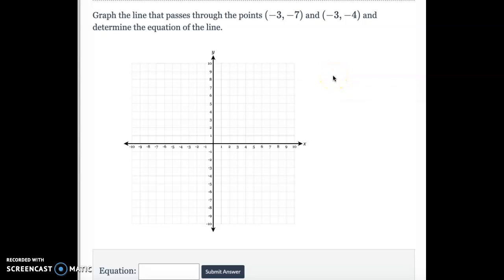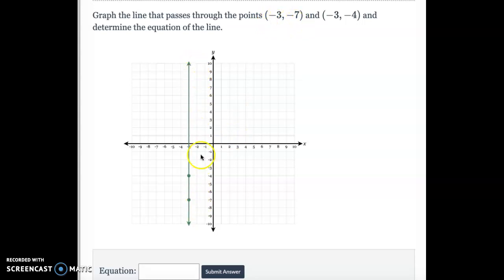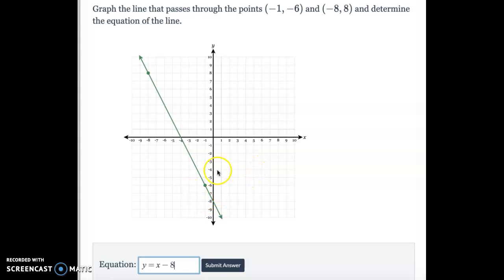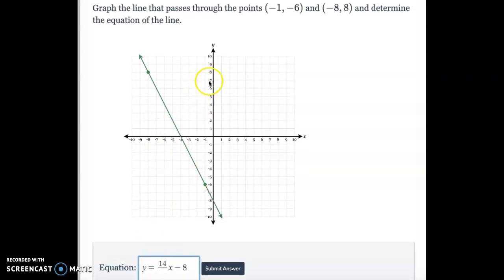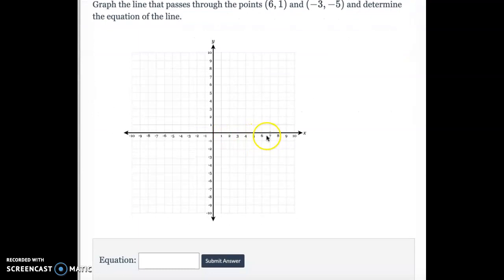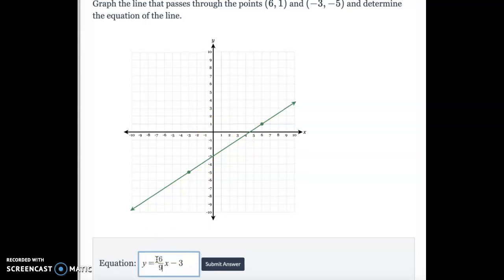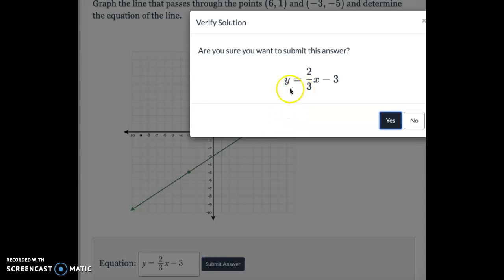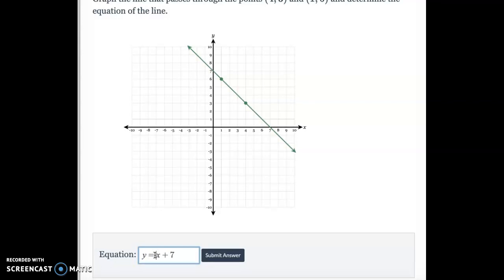Algebra A: Finding an Equation from Two Points Graphically